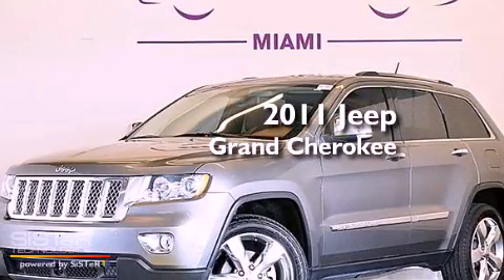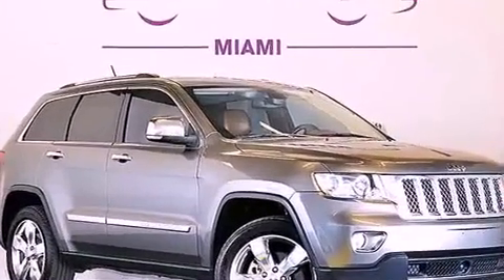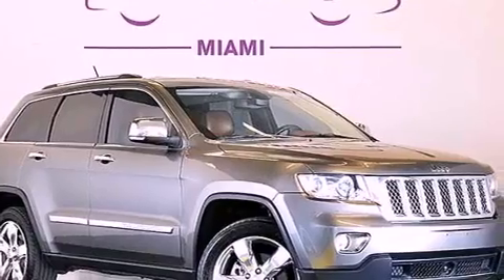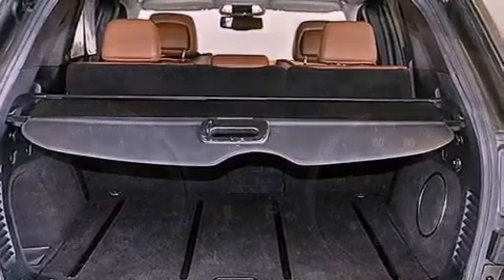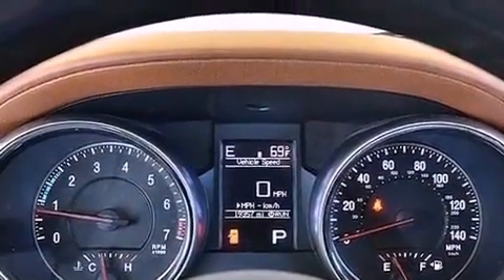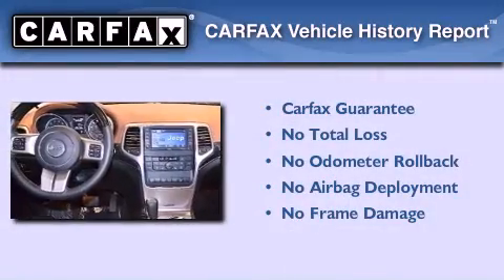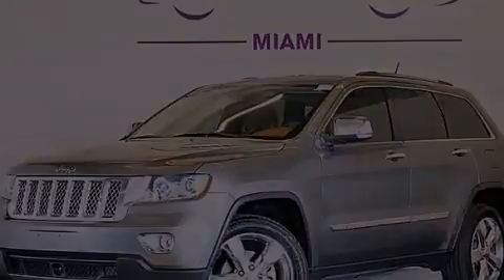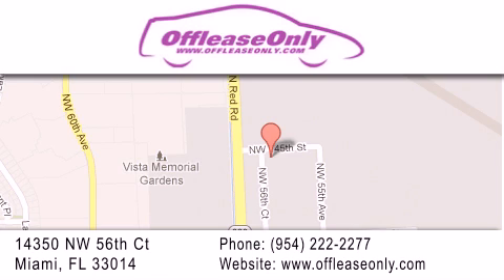2011 Jeep Grand Cherokee Kendall Fl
Year : 2011
 Make : Jeep
 Model : Grand Cherokee
 Engine : Gas/Ethanol V6 3.6L/220
 Trans . : Automatic
 Exterior : Dark Charcoal Pearl
 Miles : 19,237
 Interior : Black Interior
 Stock : 44718A

 14350 NW 56th Ct.